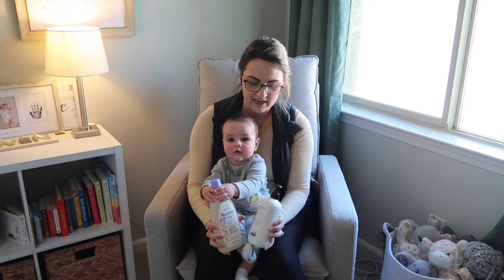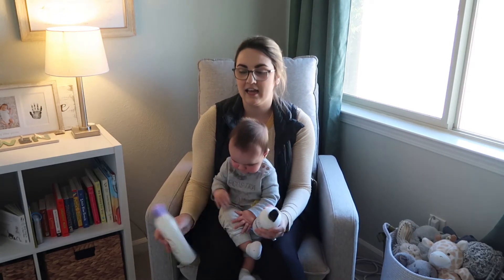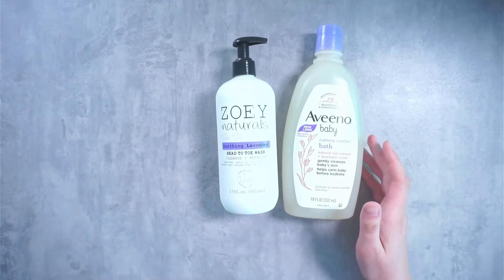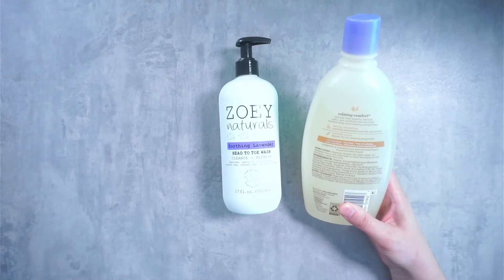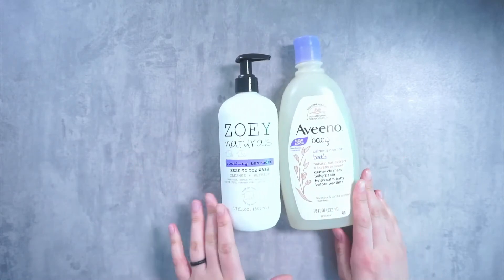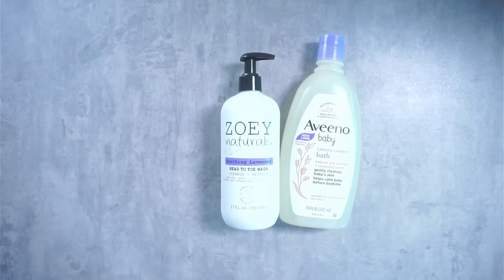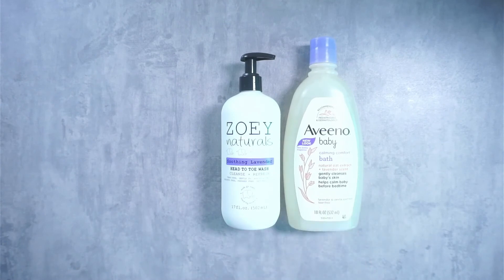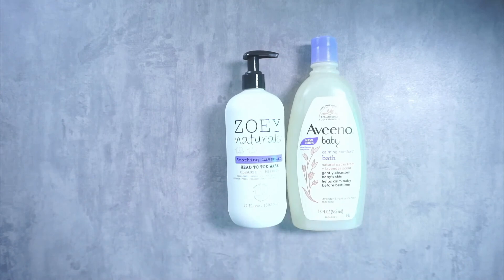Zoey Naturals Soothing Lavender Head to Toe Wash vs Aveeno Body Wash - Product Comparison!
Zoey Naturals